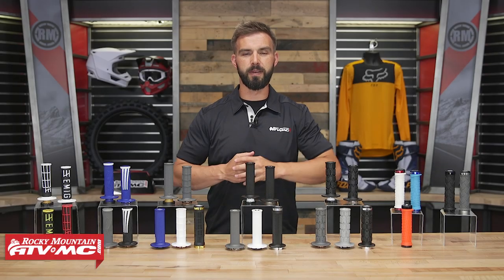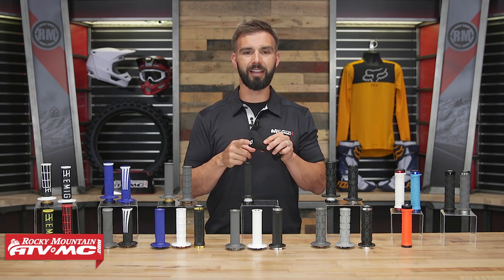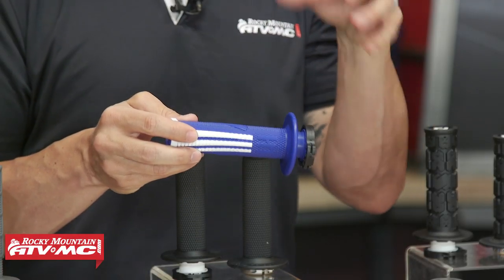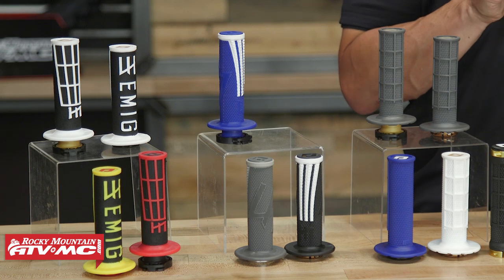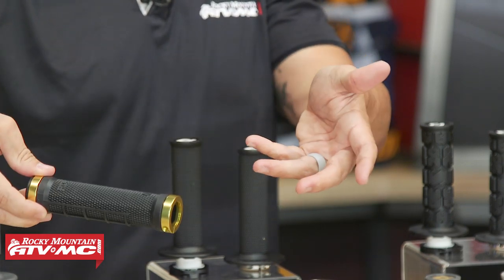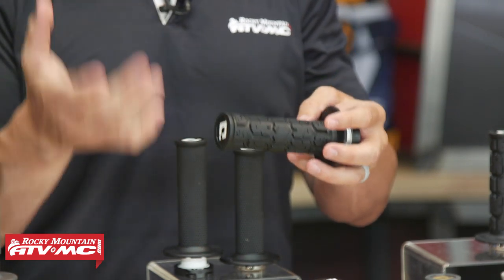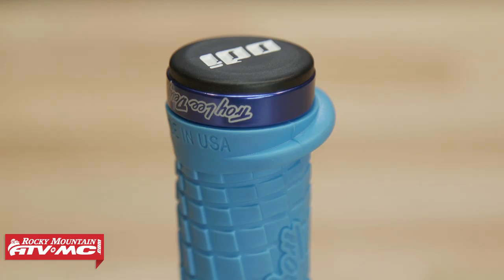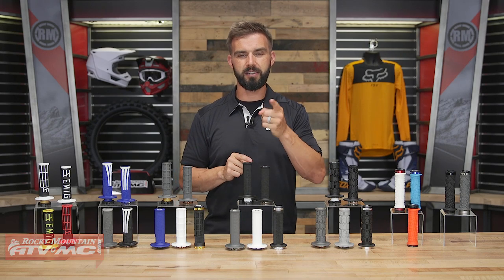ODI Motorcycle & ATV Lock-On Grip Guide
Get Your Next ODIO Grips Here!

Having a fresh pair of grips can really make riding a more enjoyable experience, as well as add a personalized touch to your machine. ODI has you covered with a variety of different lock-on grip styles and colors for your motorcycle or ATV. But with so many choices it's hard to know what will be the right choice for you. So, in this video we get all of ODI's top grips together to show some of the differences and hopefully make your decision of what grips to get next a little easier.